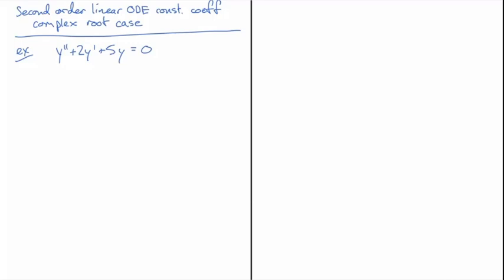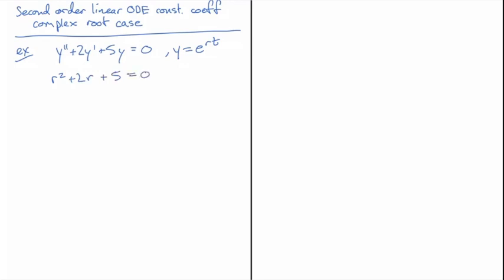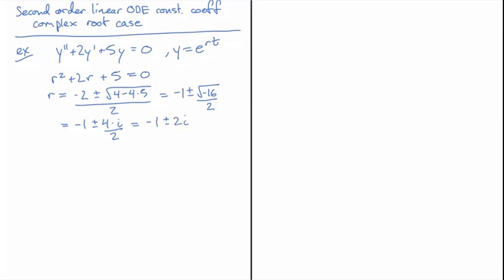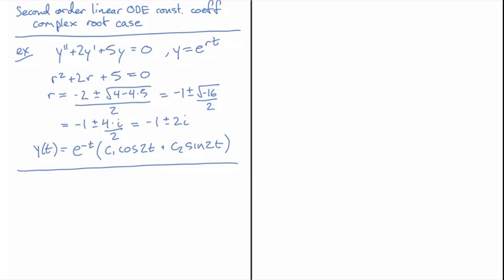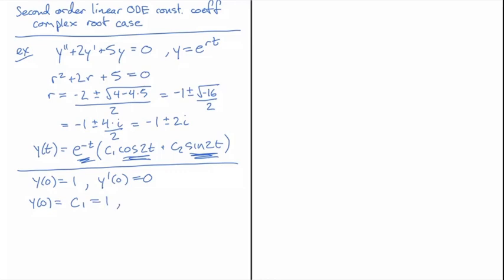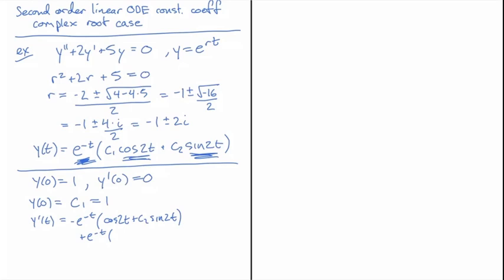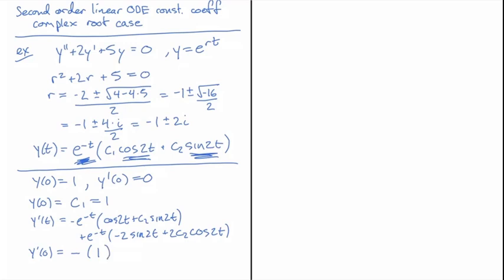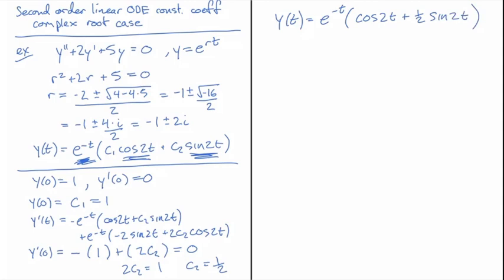Second order linear ODEs with constant coefficient - complex case example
In this video, I go through an example of a second order linear ODE with constant coefficients having complex roots to the characteristic equation.